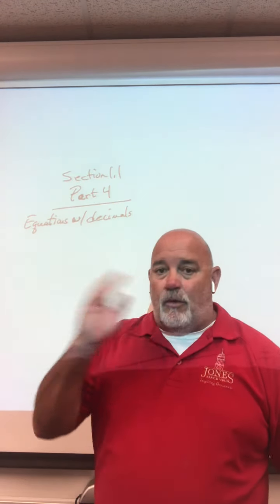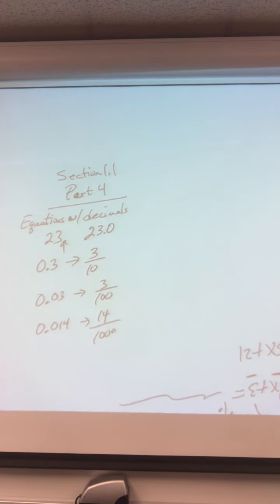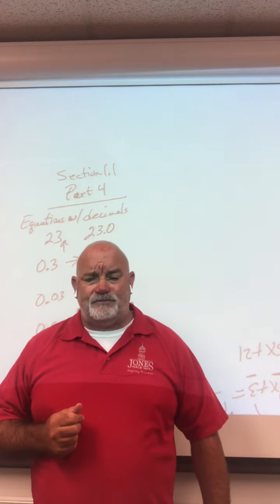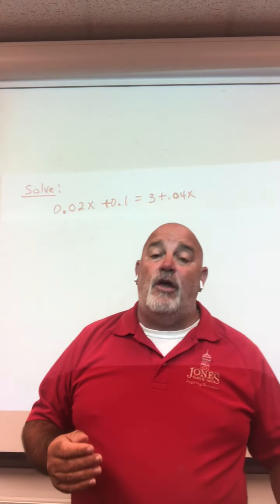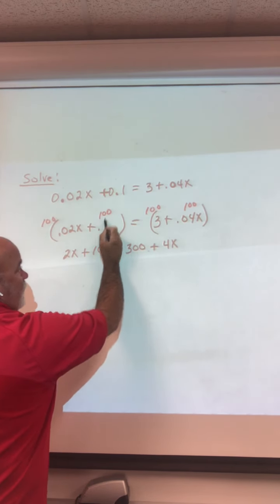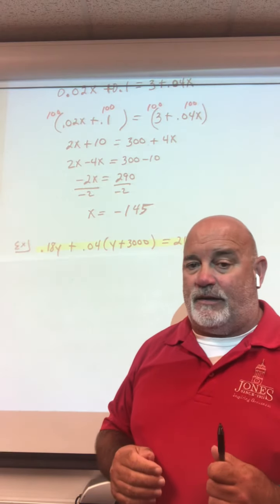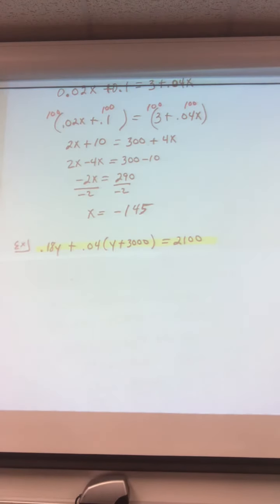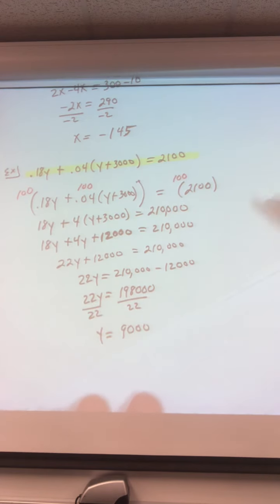Section 1.1 Part 4 Video